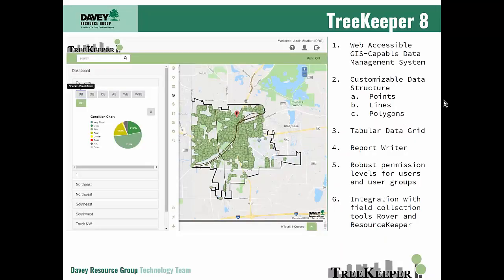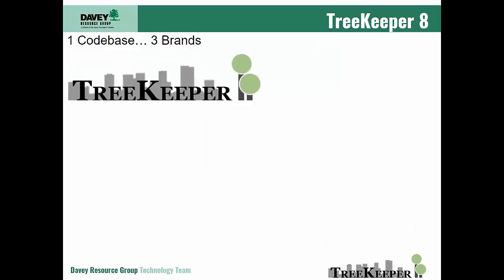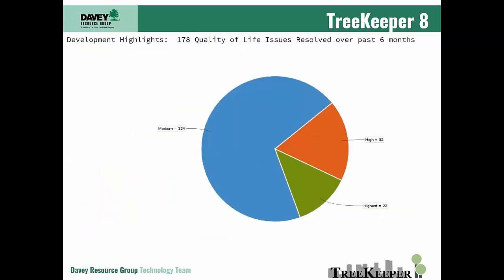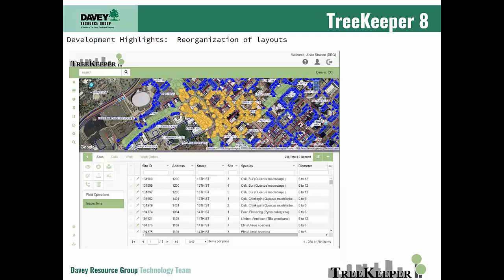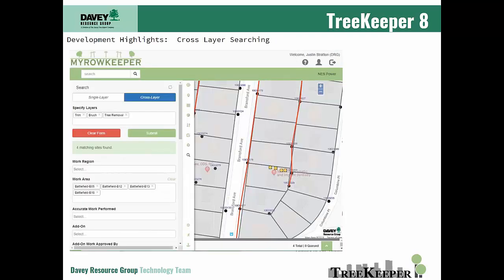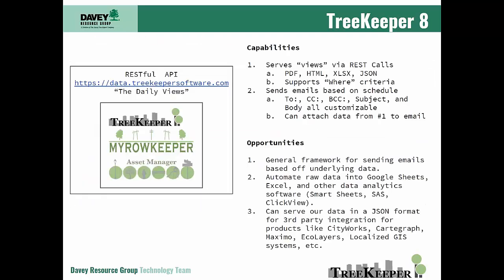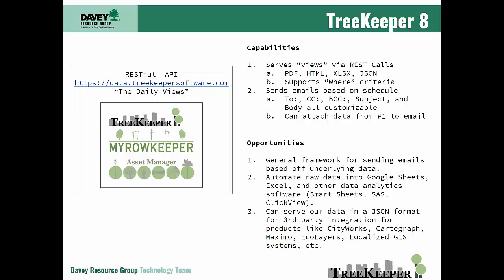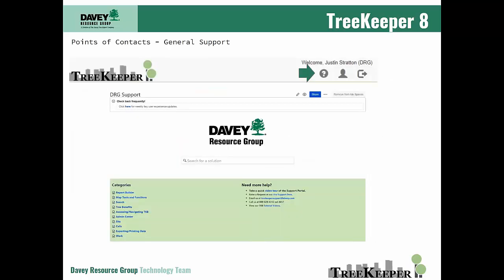Technology Team Webinar 2019.06.13 TreeKeeper